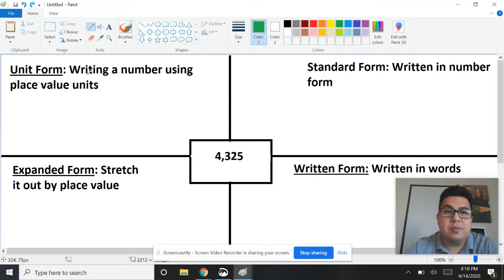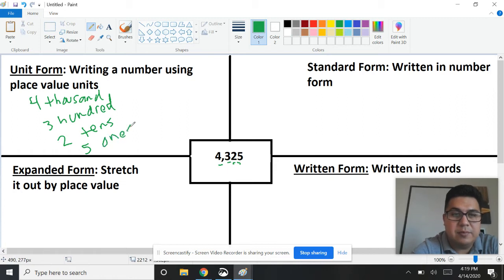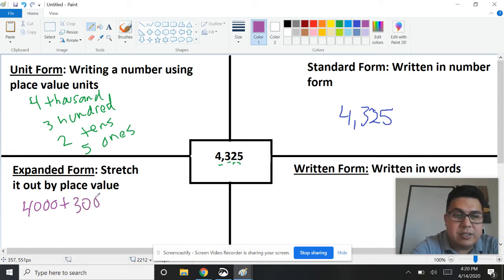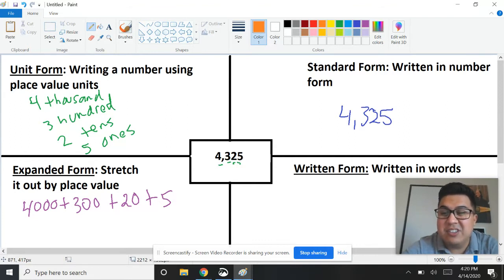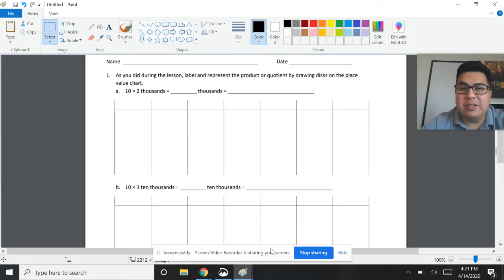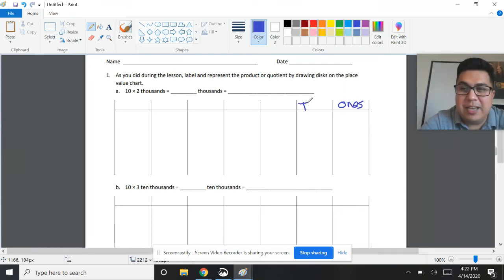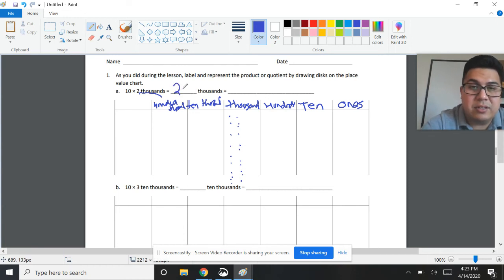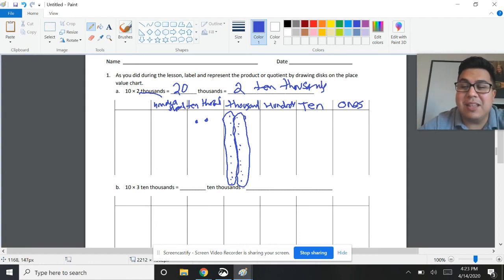Wednesday 4/15 EngageNY Problem